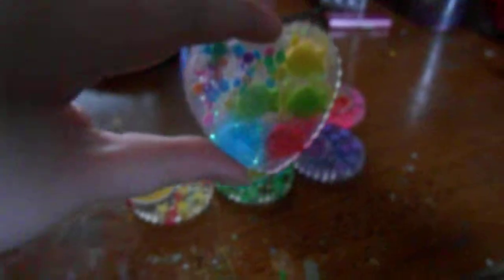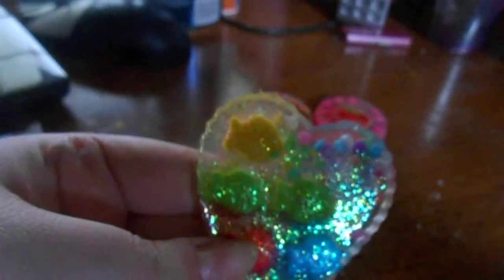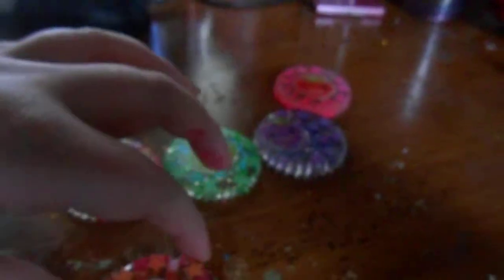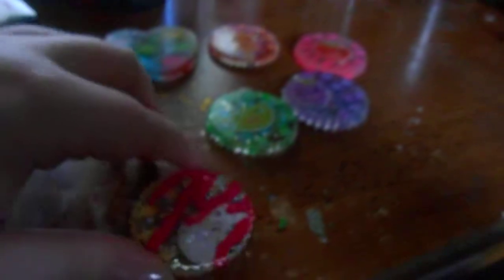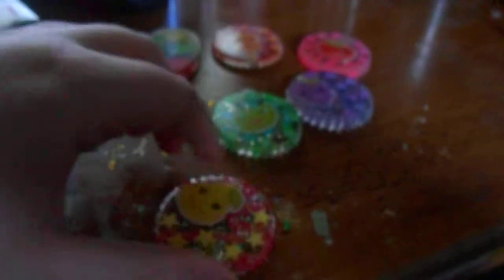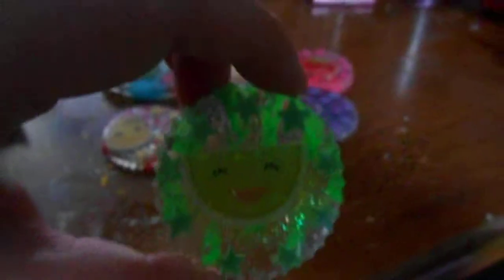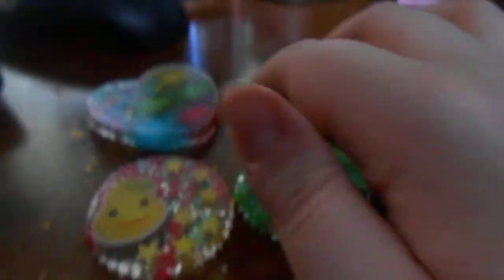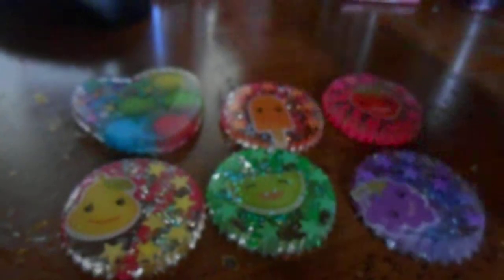Resin Reveal # 12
Some of my new pieces, I'm really happy with the way these are turned out! I'm still wondering what to do with the juicies though xD lolz!! I will make an update of products when I figure out what to do with these pieces!